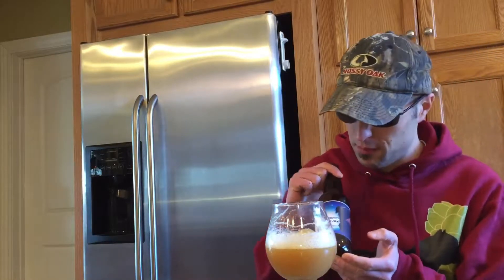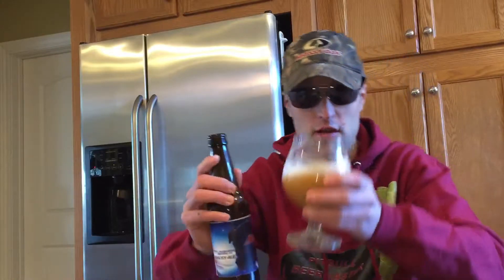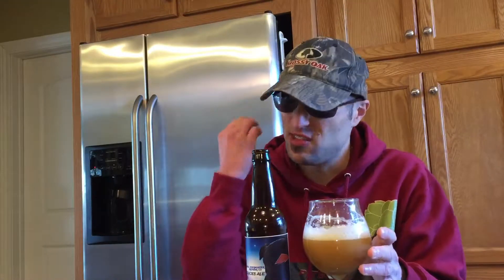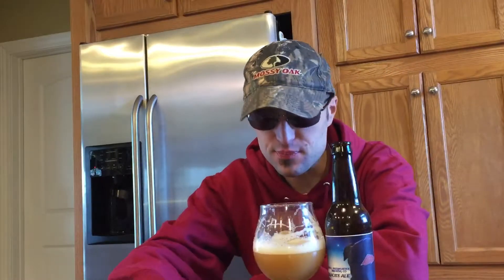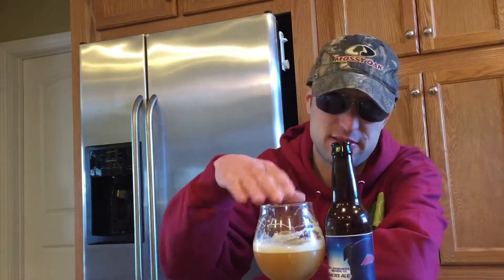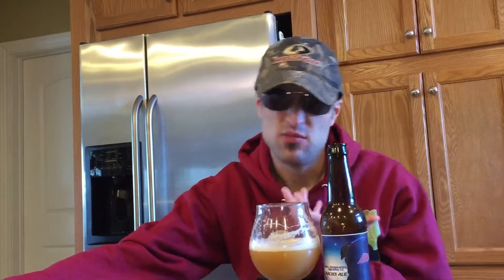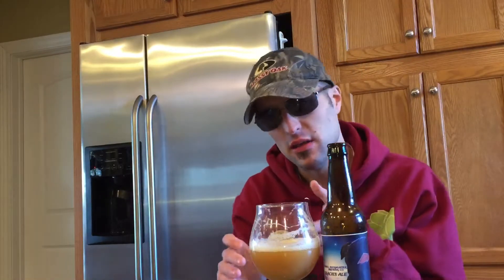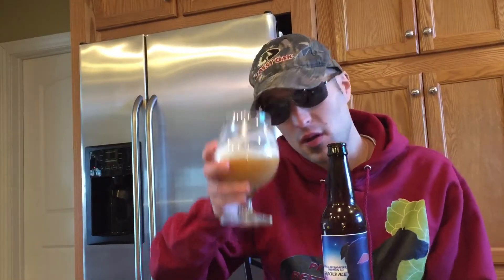Gracie ale by Pitbull beermaster Brewing co